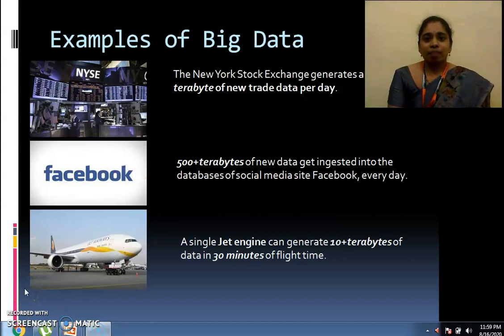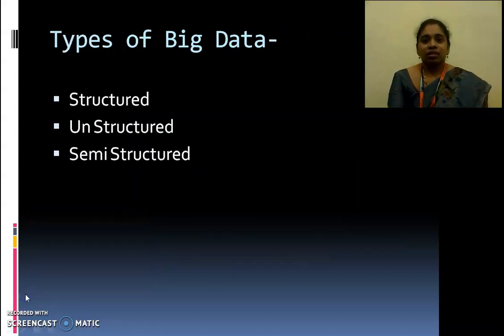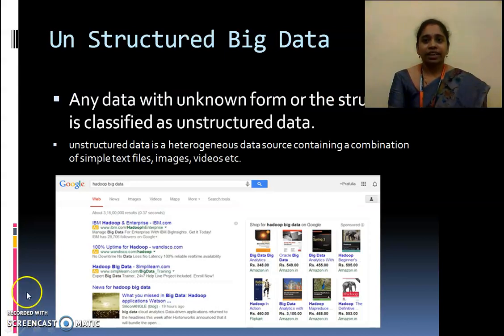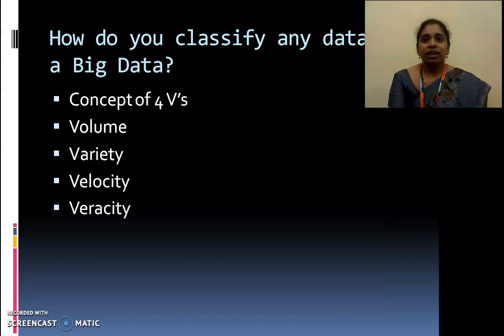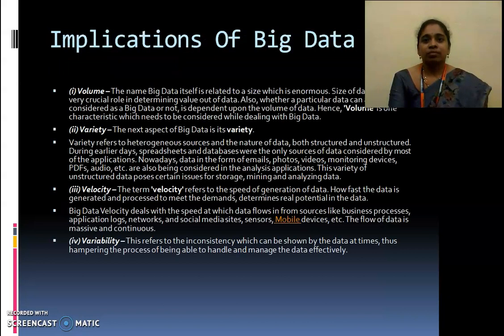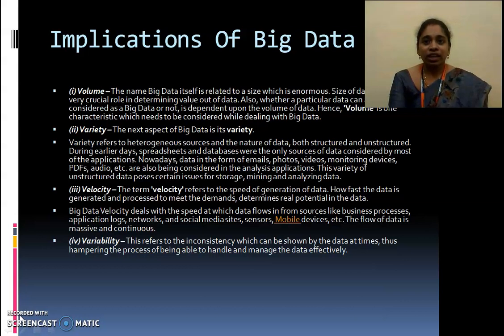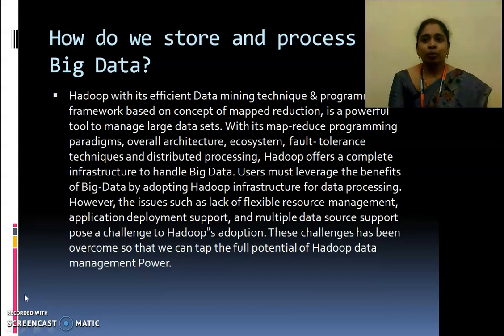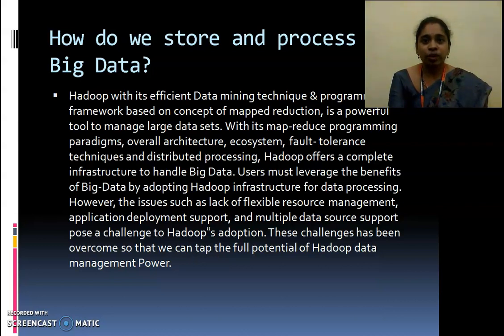Big Data class 1 - Introduction to Big Data..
This video is about the basic introduction to Big Data for quick understanding.